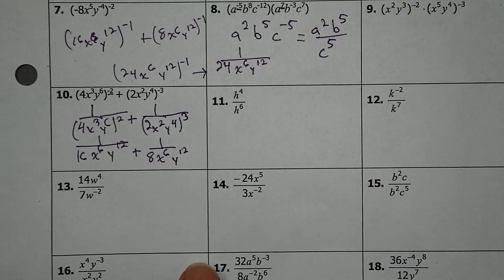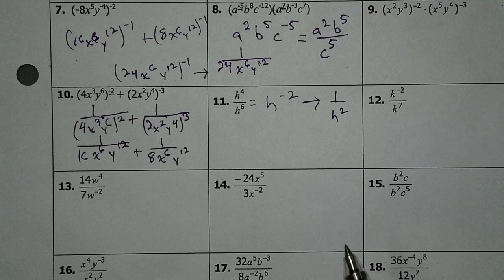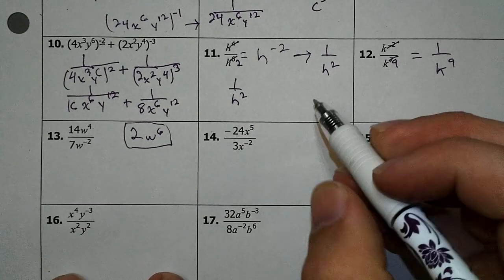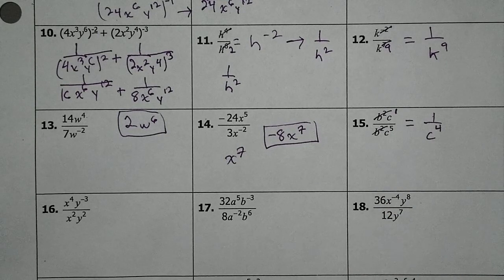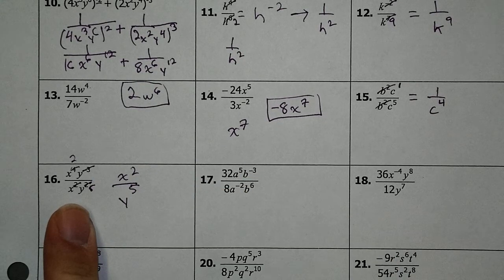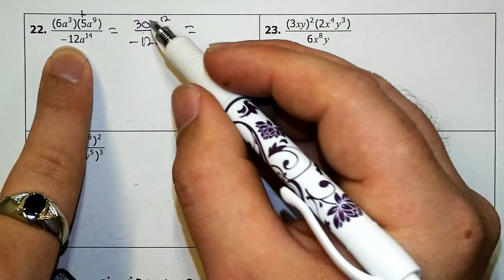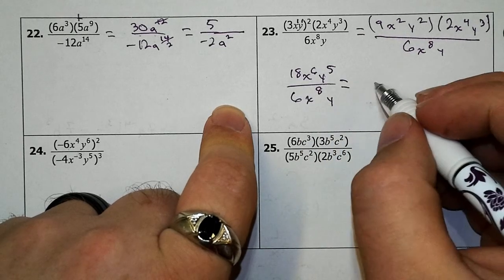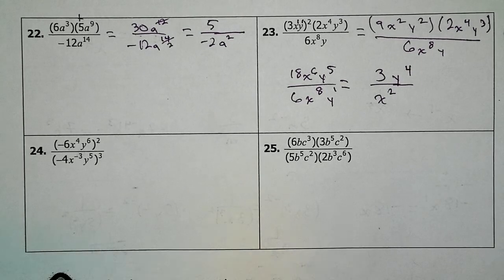Negative Exponent Notes Part 2